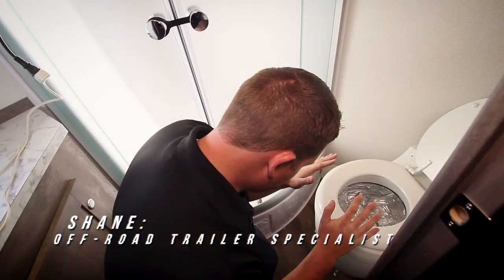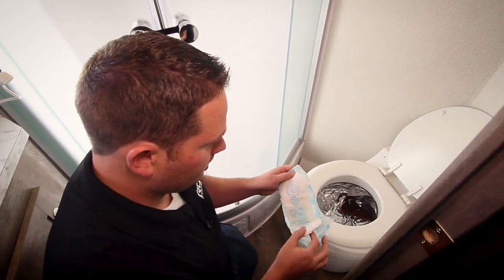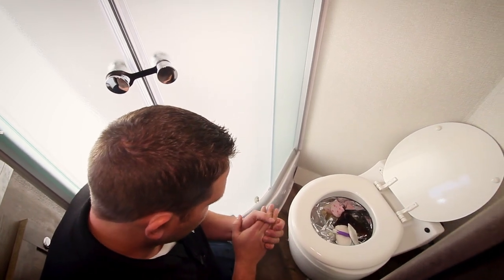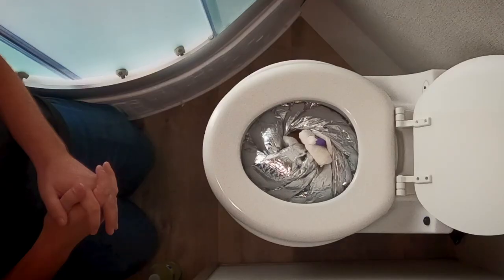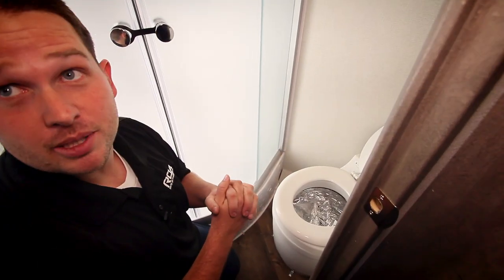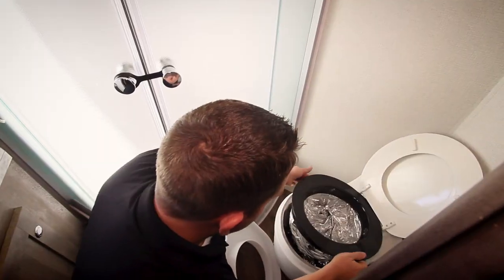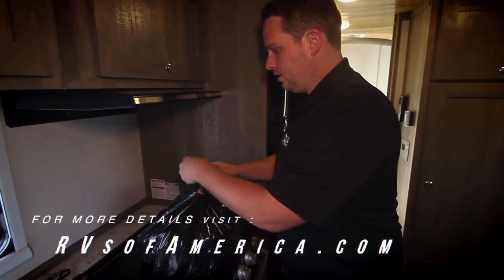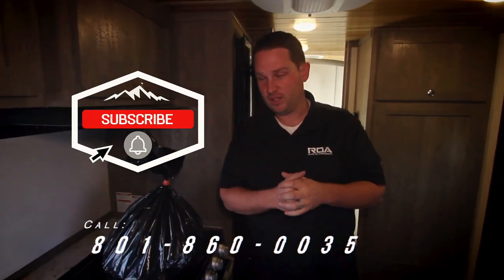Our Favorite Off-Grid Toilet Ever! | (2021)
Check out this new no-water, no-chemical, no-odor, and no-black tank toilet! This is definitely the best toilet for your RV!

Watch as we see how many items will fit in this overloading dry flush toilet inside the Xplore RV.  This dry flush toilet can also be added to any of our extreme off-road trailers.

3 pack Amazon Cartridge Refills